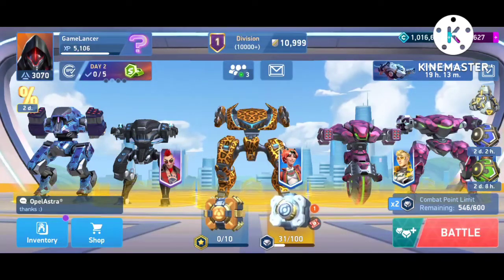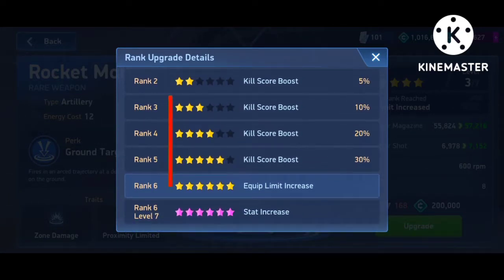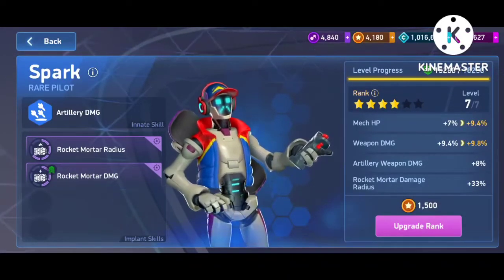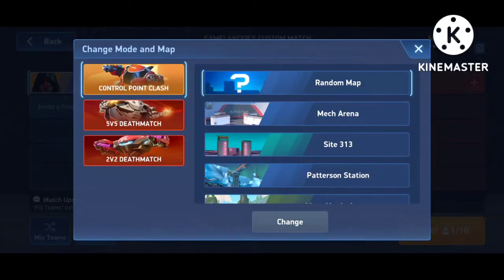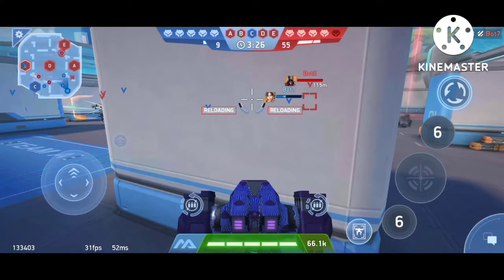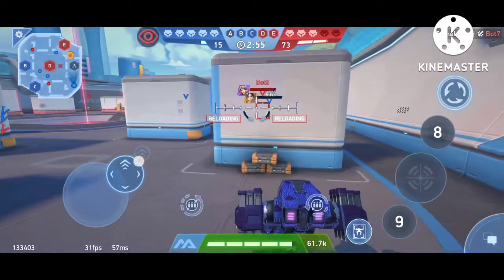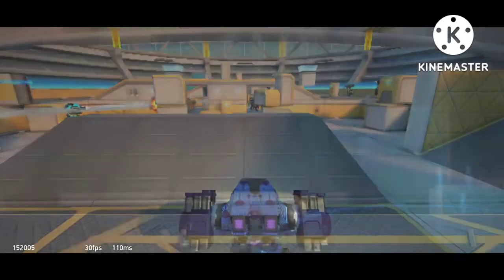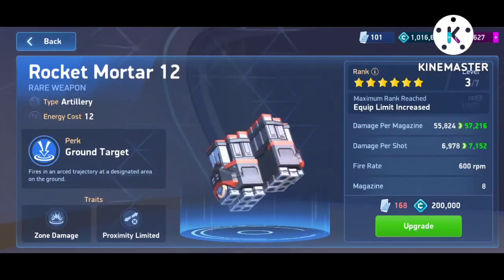HOW TO USE ROCKET MORTARS LIKE A PRO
IN THIS VIDEO I GO THROUGH EVERY ASPECT OF ROCKET MORTARS ON HOW TO USE THEM AND HAVE BROKEN THEM DOWN IN SMALLER PARTS FOR BETTER UNDERSTANDING SO WATCH THE VIDEO TILL THE END AND SEE WAHT HAPPENS.

ID - 5621137